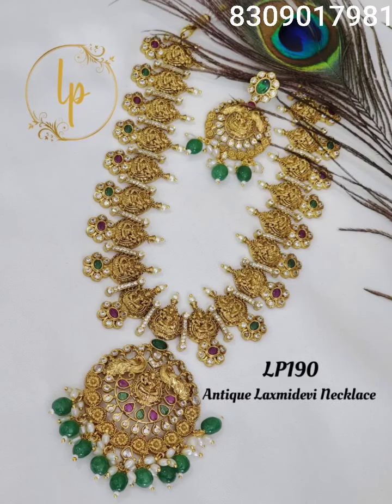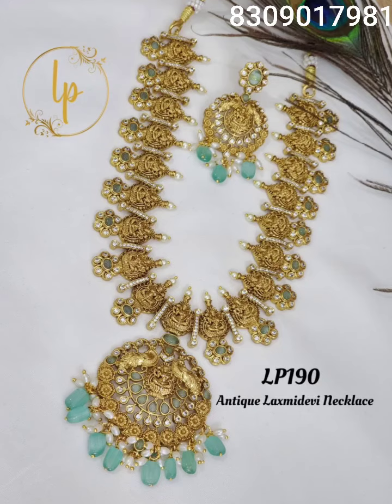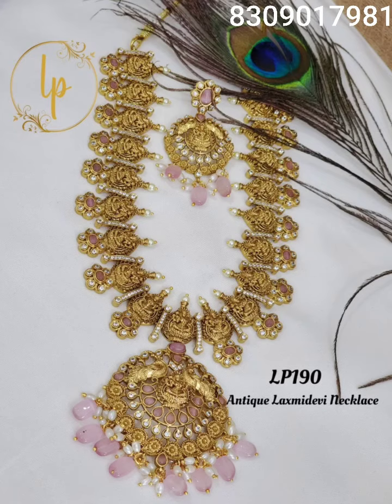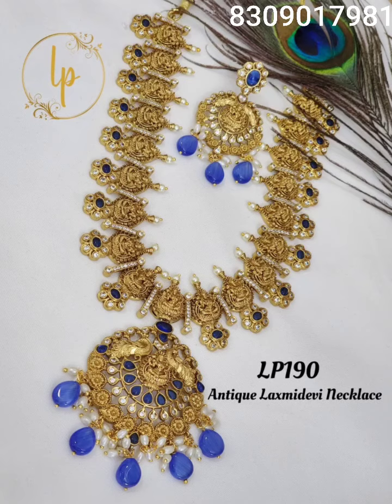Beautiful bottumala antique lakshmi devi necklace set one gram gold jewellery #8309017981